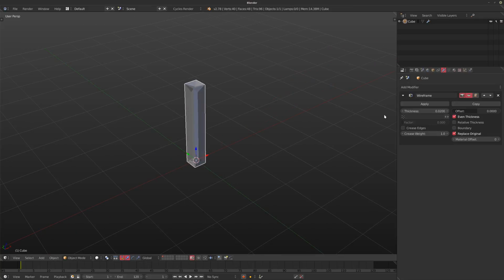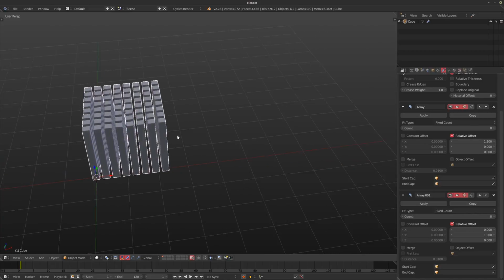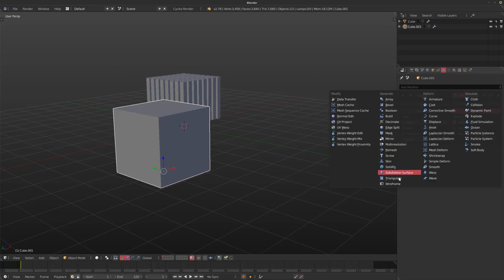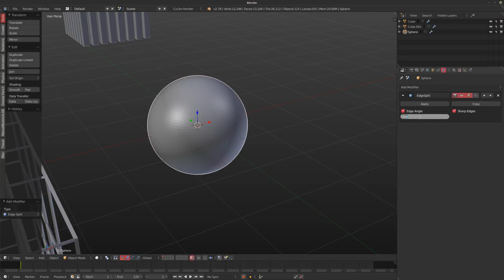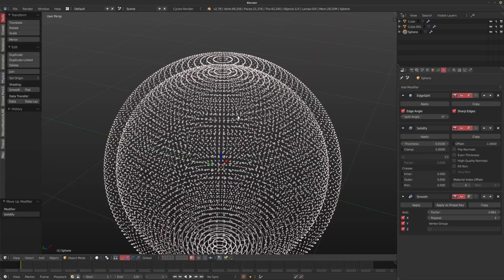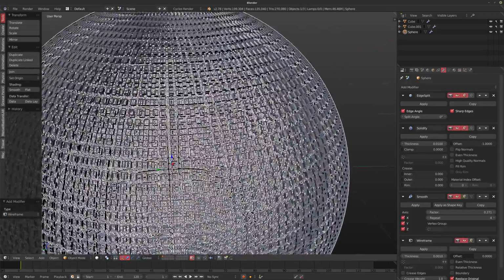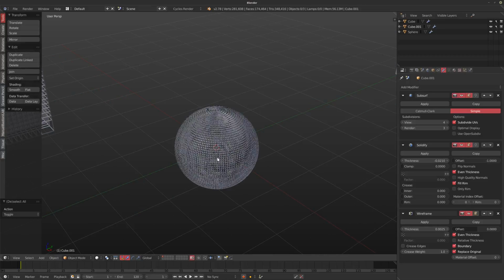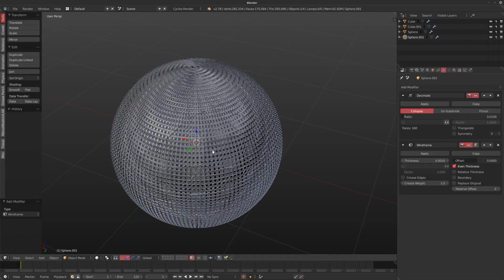sec2 T02a More Modifier Modeling 1080p